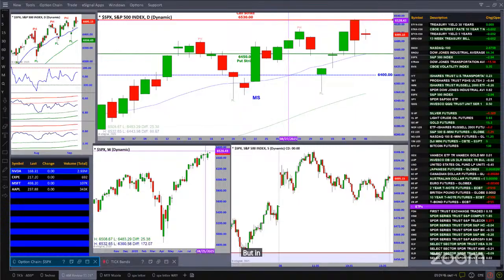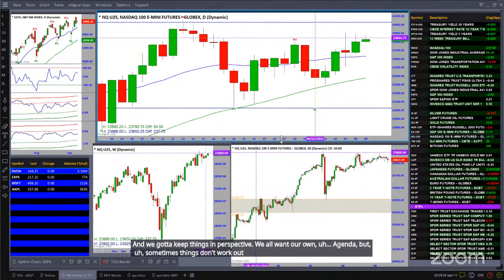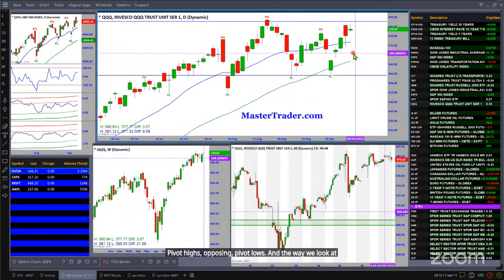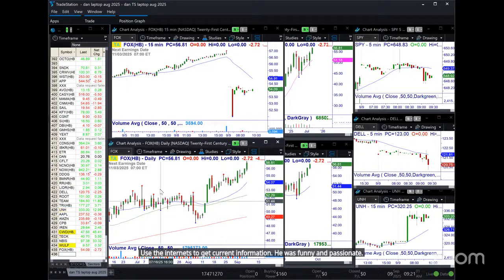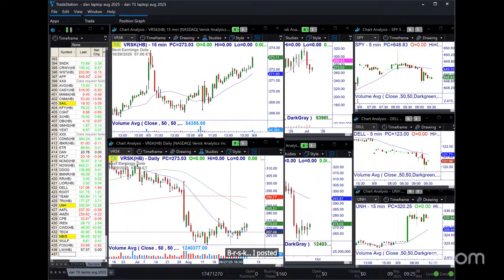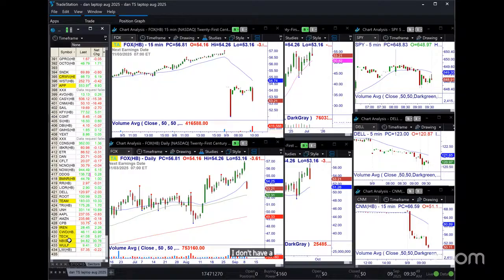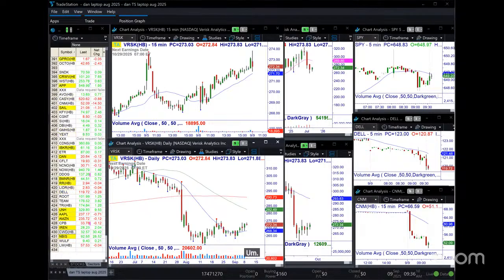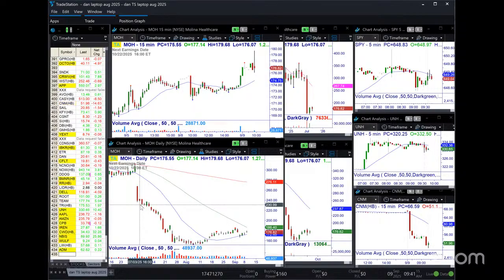Trading the indexes was Tough Yesterday. Yes, it could have been avoided